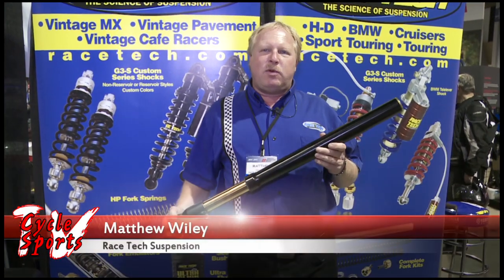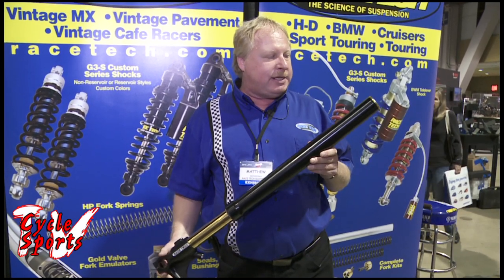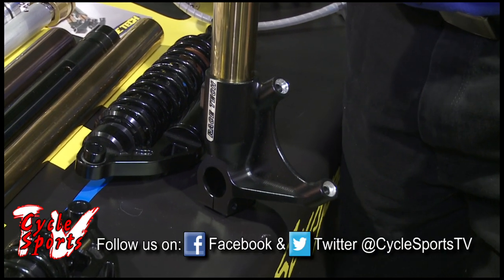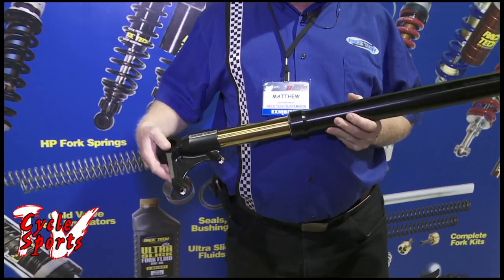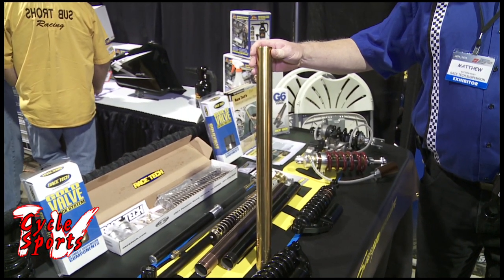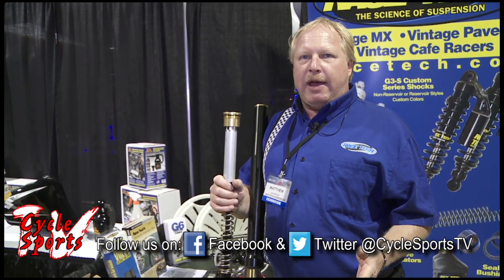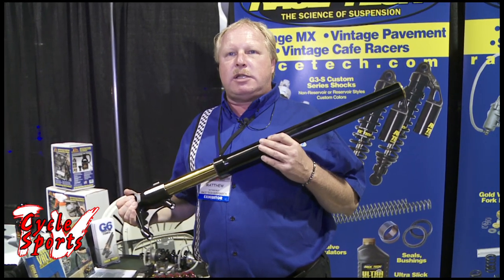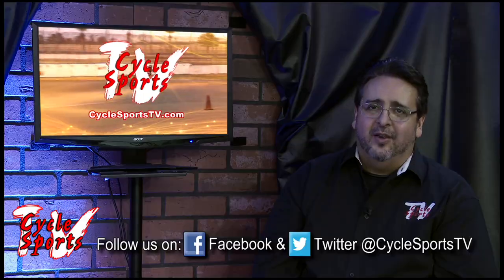Race Tech Custom G6 Forks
We ran into our friends at Race Tech at the Long Beach Progressive international motorcycle show,  where they were showing off their new G6 custom forks. This is a cool new product geared towards custom bike builders.  Take a look.